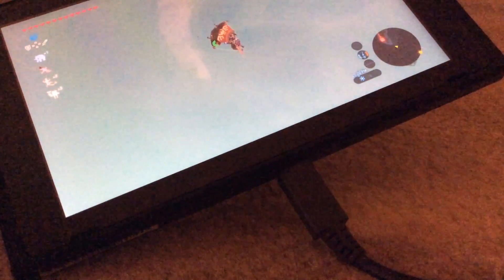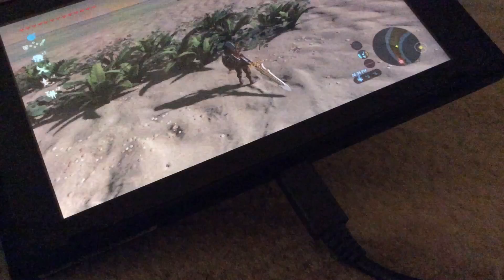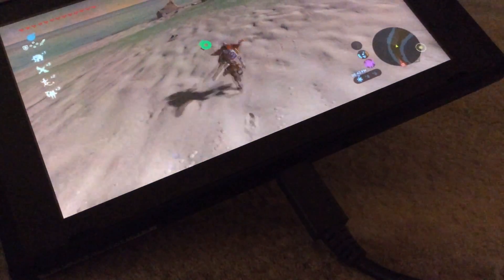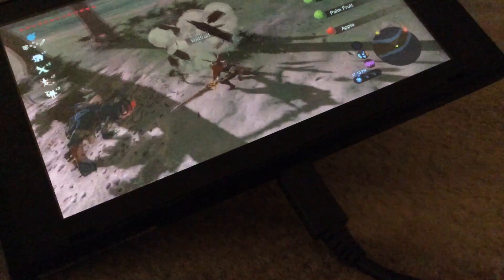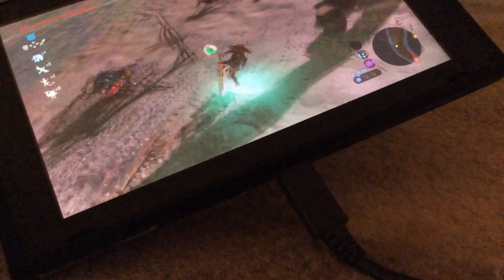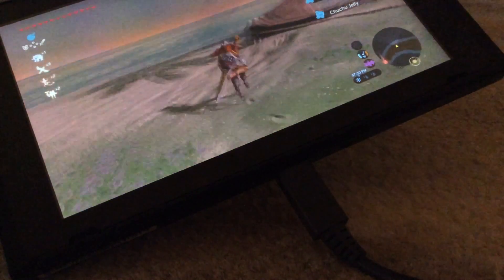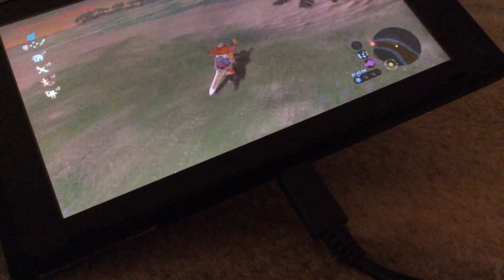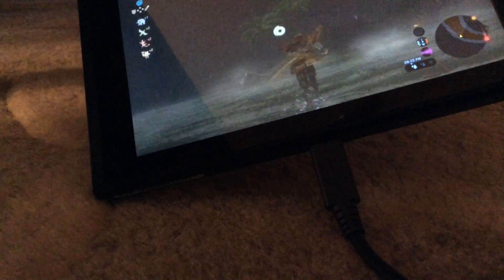Zelda Breath of the Wild l World Travel #1 Nintendo Switch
Hey guys it's Luke and today we play the nintendo switch. Sorry I didn't upload a unboxing video... I was too caught up in the switch. Thanks and stay chill! NEW SERIES!